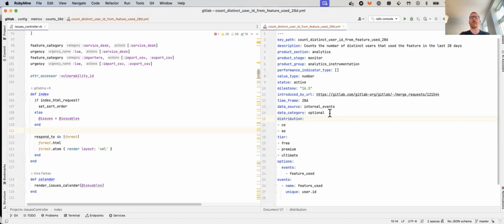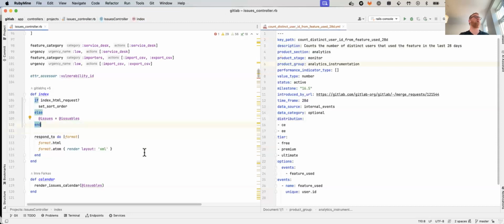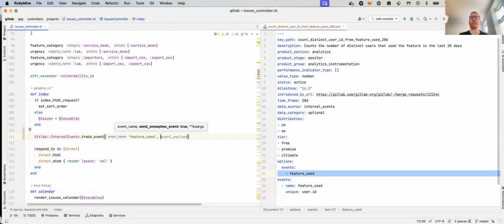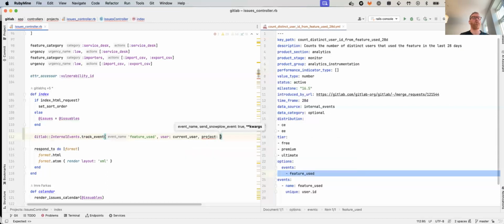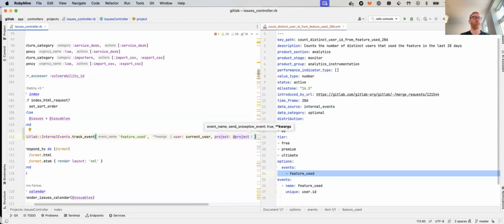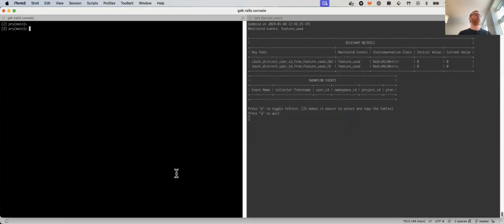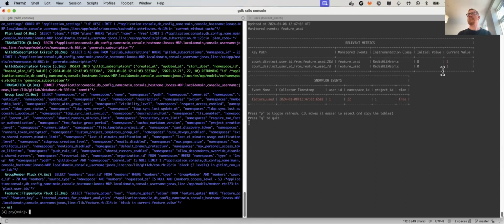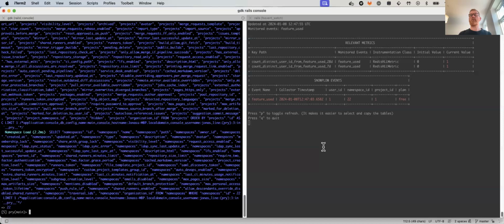Instrumentation in Ruby - Internal Events Tracking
Gives a introduction to how you can instrument your backed code with Internal Events